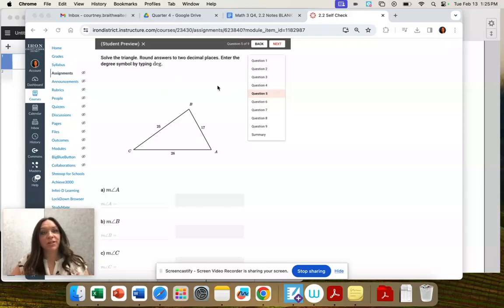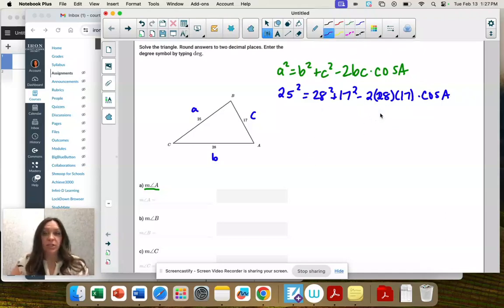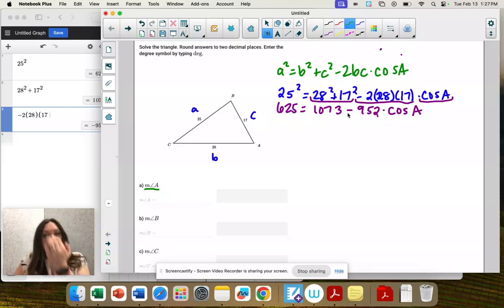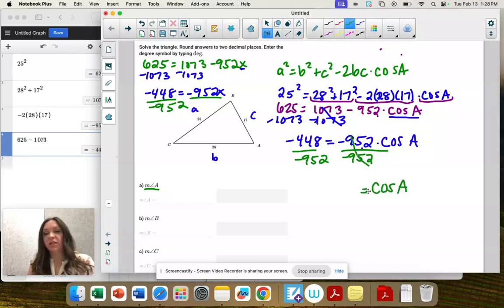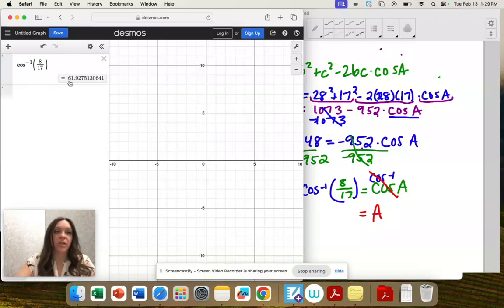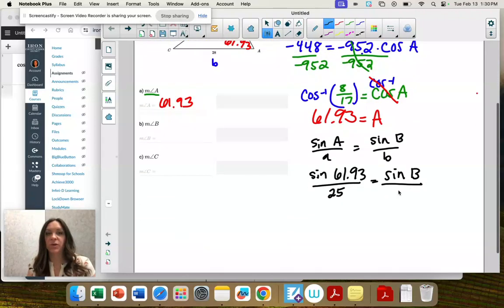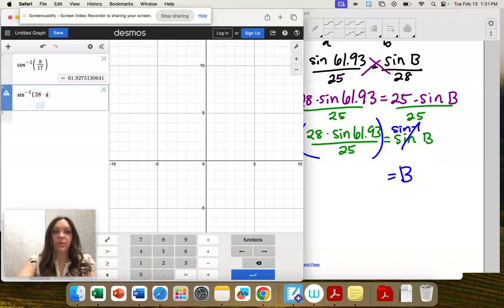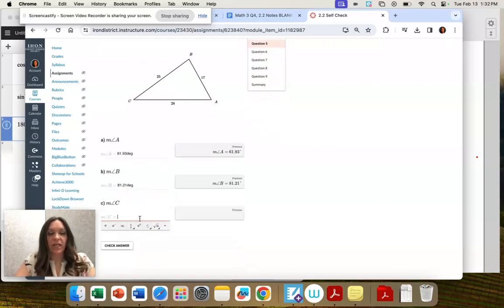Math 3 Q4, 2.2 #5